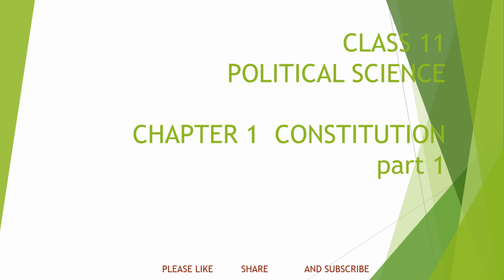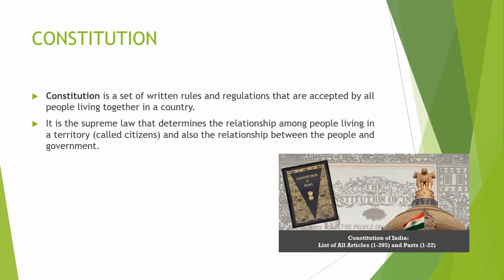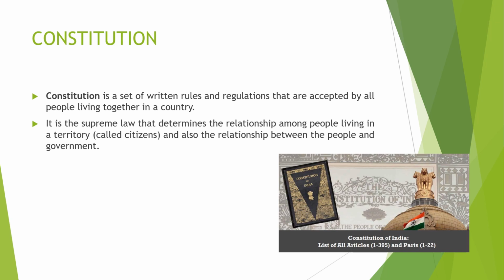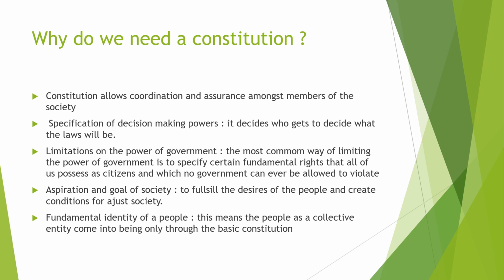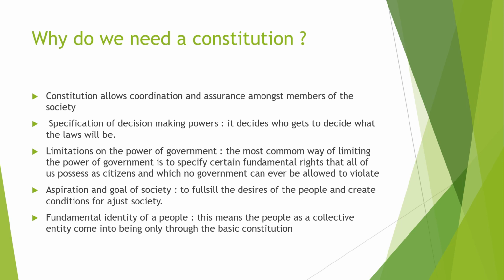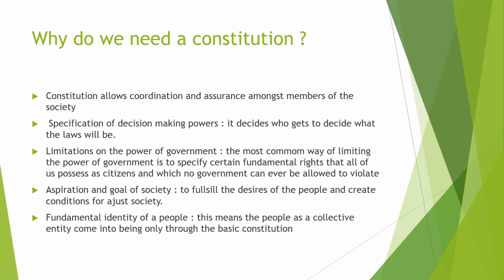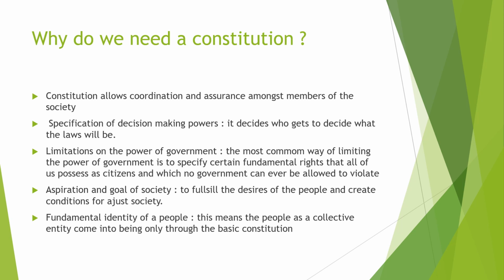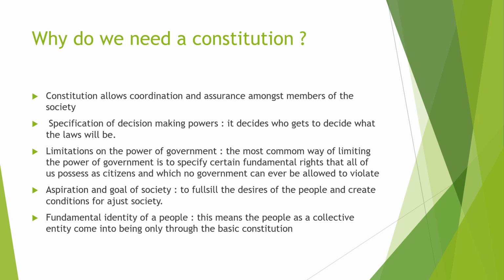class 11 political science chapter 1 , Constitution why and how ... (part 1)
In this we learn about the meaning of the term constitution and need of constitution